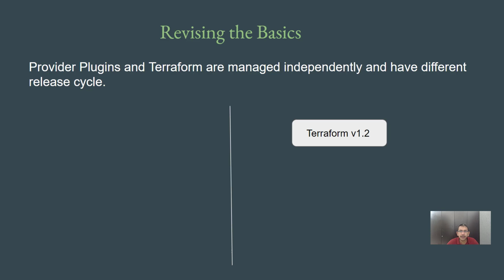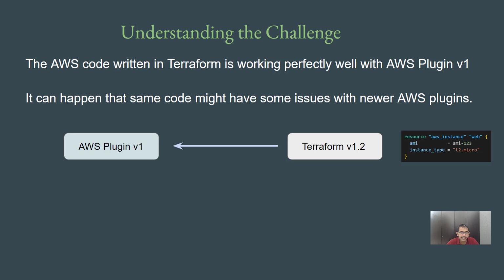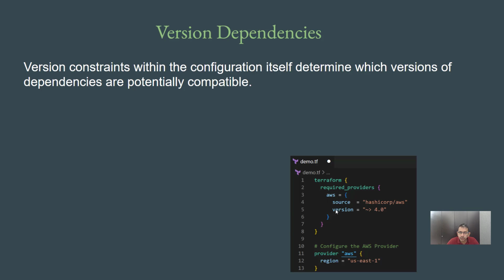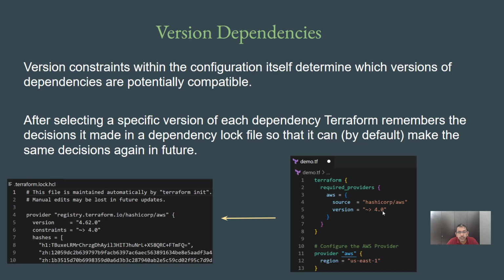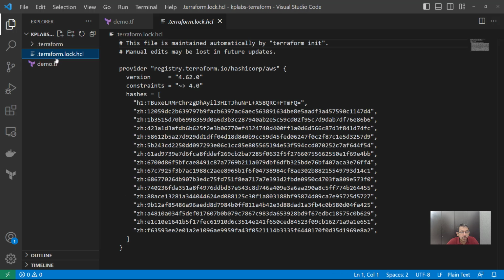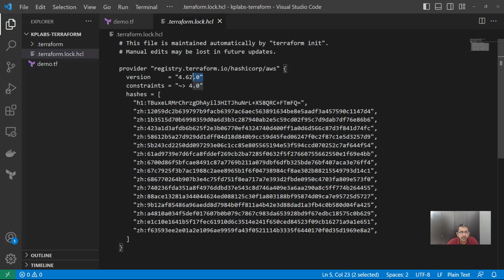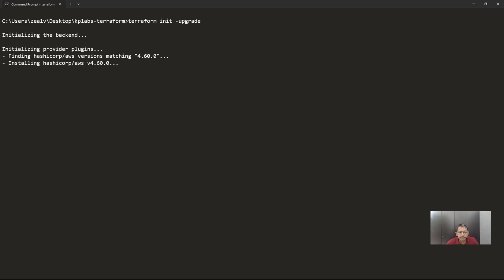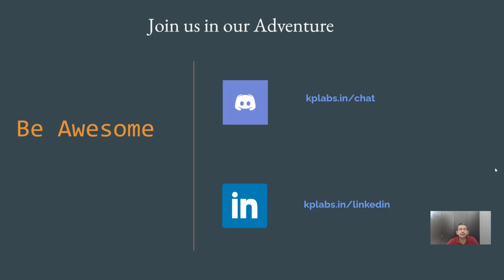Dependency Lock File in Terraform